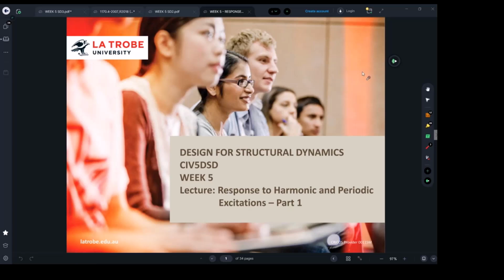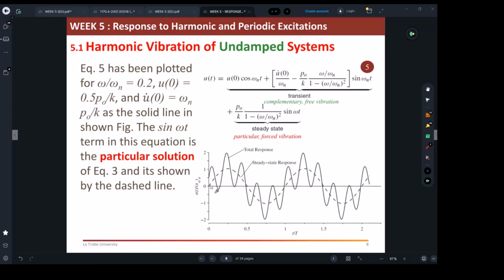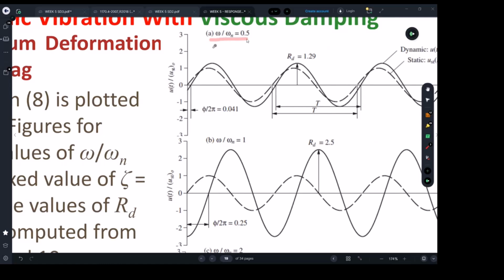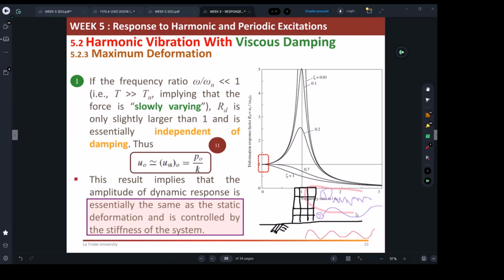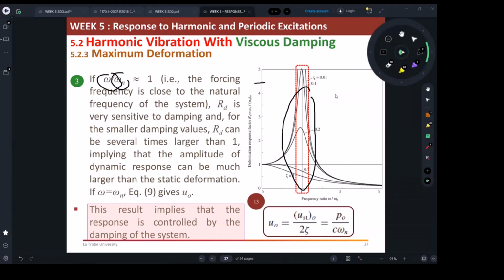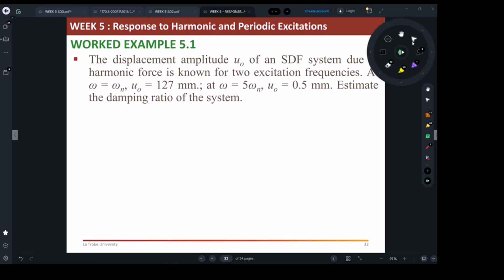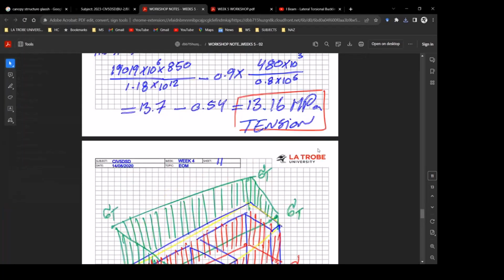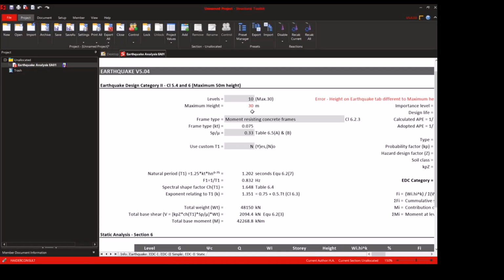WEEK 5 CIV5DSD LECTURE